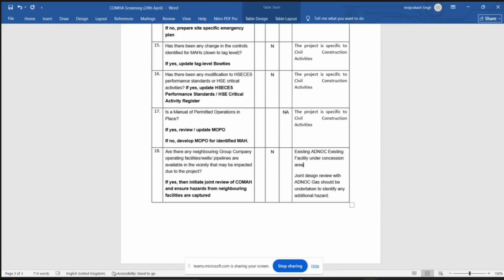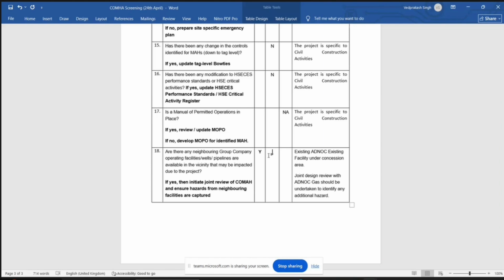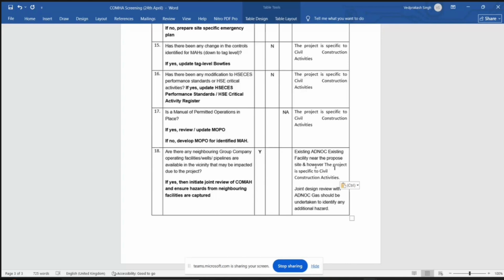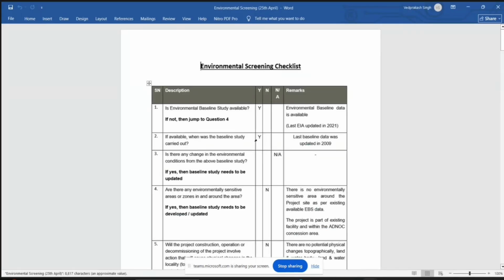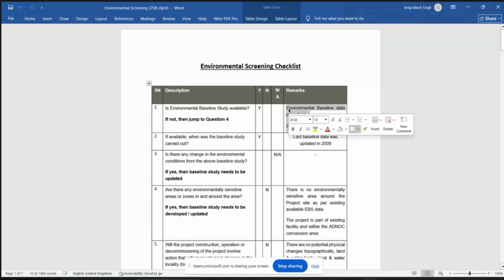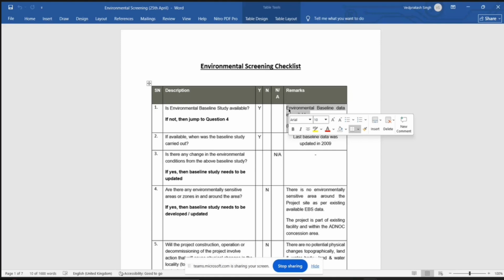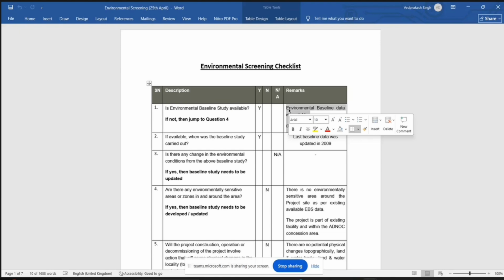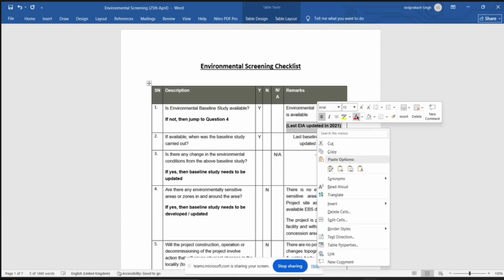Occupational Health Identification | OHID WORKSHOP | Part 10 | Checklist | IITC